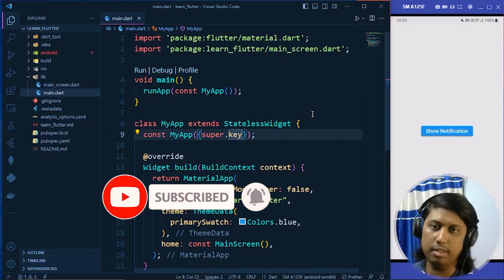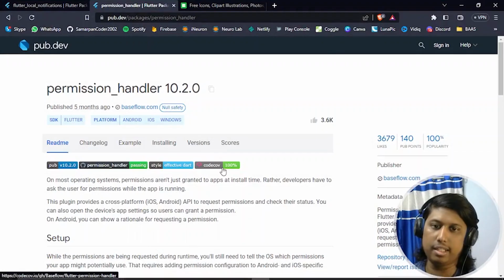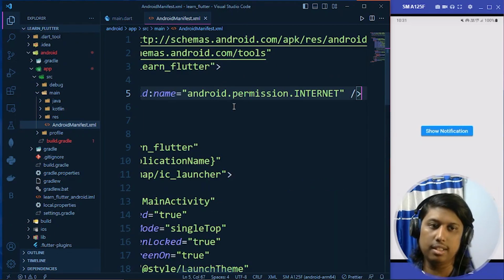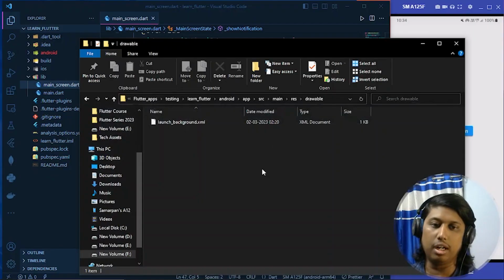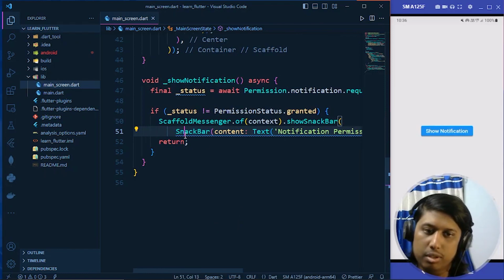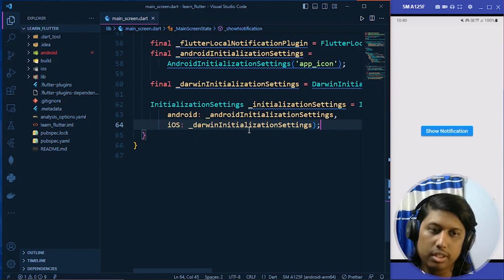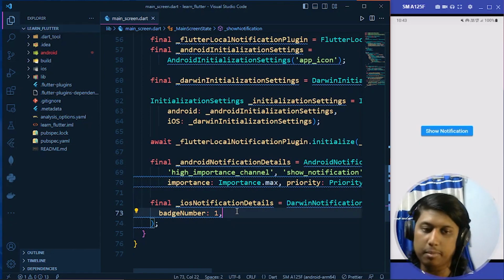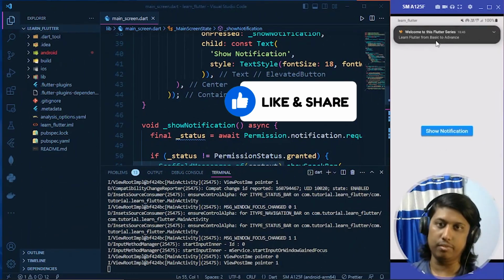Notification in Flutter | Flutter Complete Tutorial | Part 18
👀 In this video,  We will learn about Notification in the Flutter app.